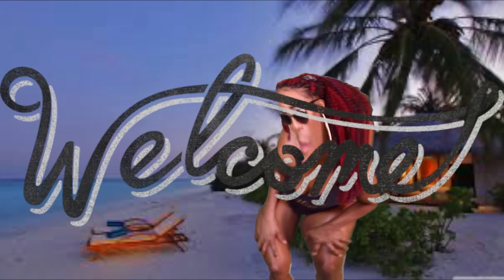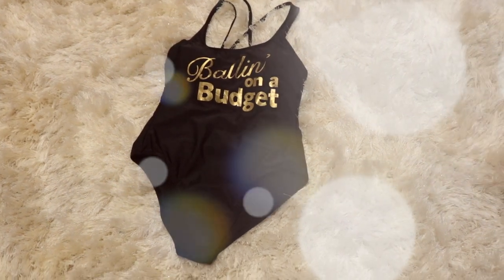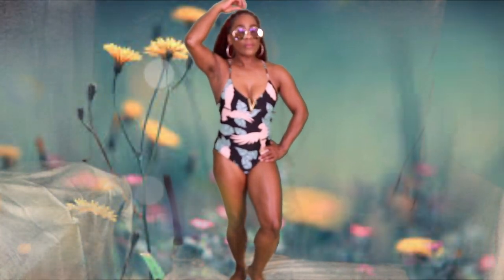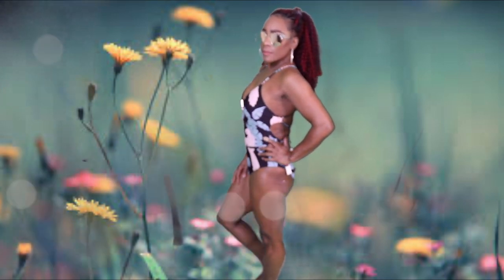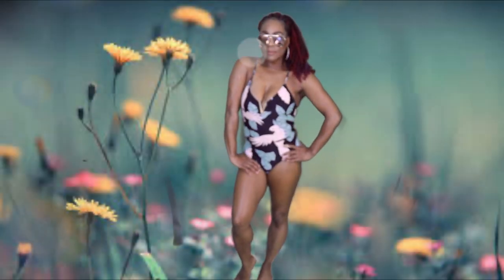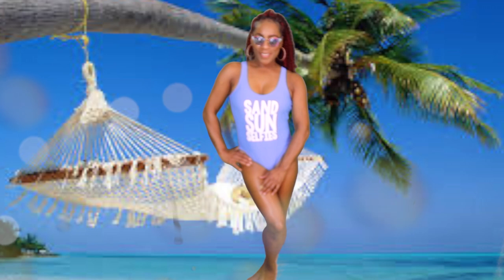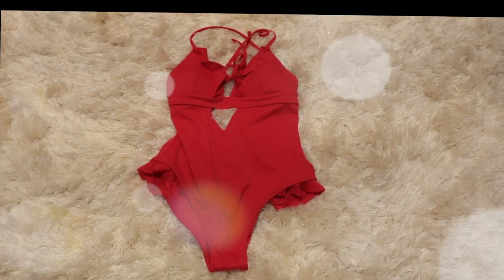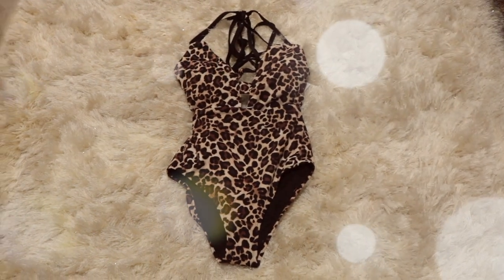OVER 50YR OLD {SWIMSUIT COLLECTION} FROM WALMART TRYON HAUL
HEY fancy beauties & beaus I contemplated not doing this video because I have lost so much weight during Covid 19, but I said it's part of my journey so here we go y'all!!!

MORE VIDEOS FOR YOUR VIEWING PLEASURE